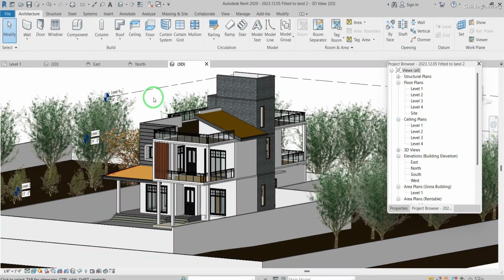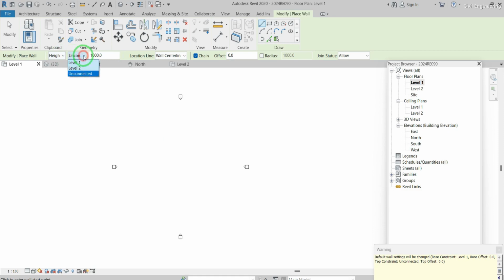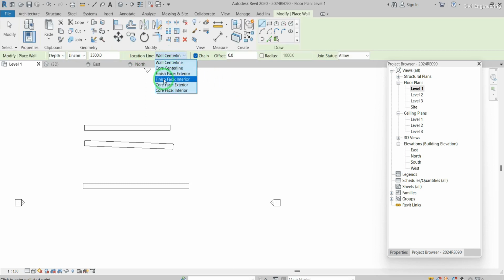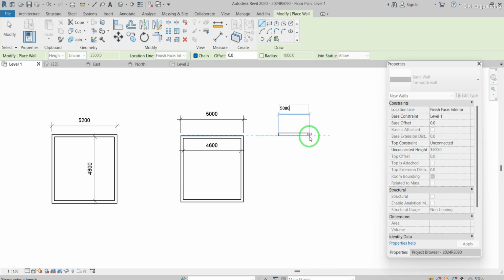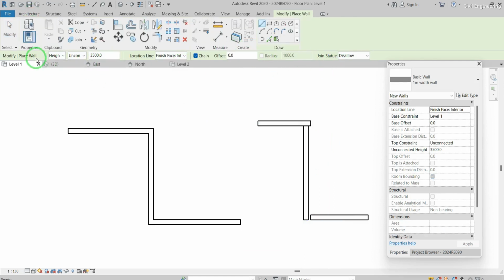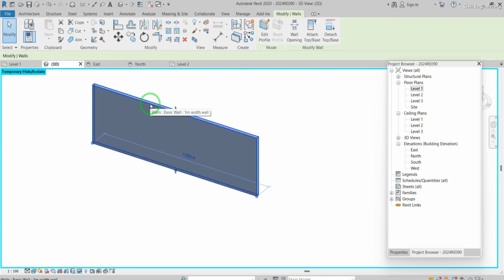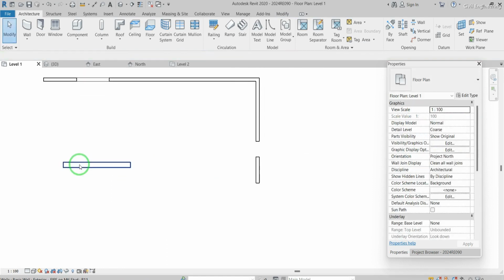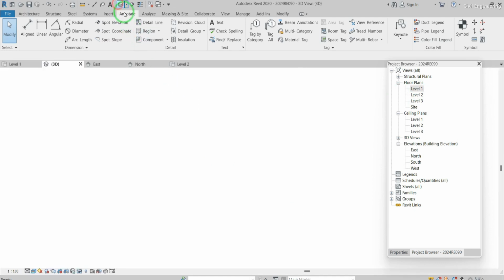Revit Full Course Part 06: All About Revit Walls | How to create walls in Revit